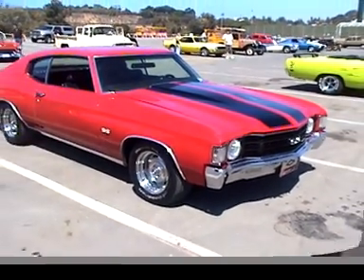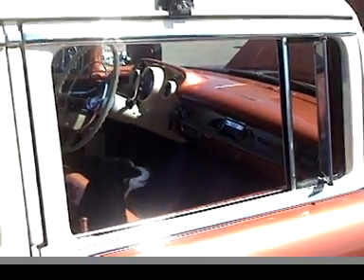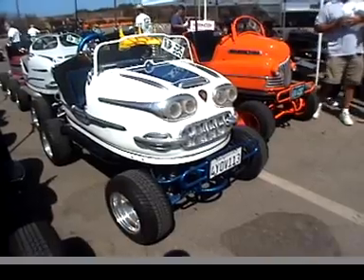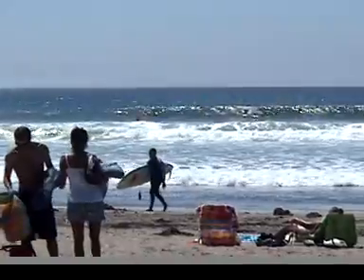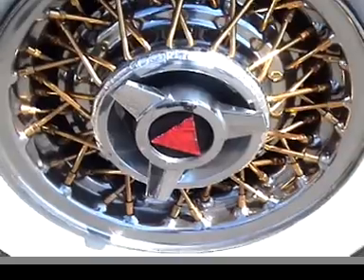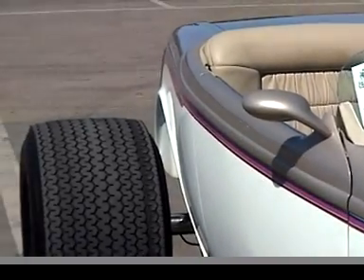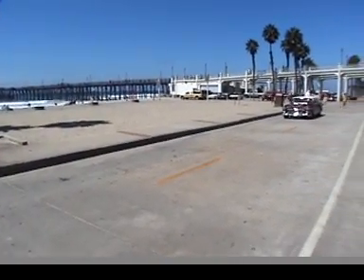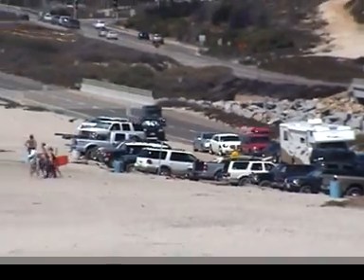Beachin' 101 Cruise 2006 (includes bumper cars on the beach highway)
Join hot rod and classic cars along old Highway 101 during the Beach'n 101 Cruise from September 2006. See some great cars and beautiful scenery as they drive up and down one of America's best old highways, along the Pacific coast from Del Mar to Oceanside in California. Video of bumper cars on the highway was used in the Nov. 13, 2013, episode of American Pickers on History.

This is a repost in better quality of a video from 2006.